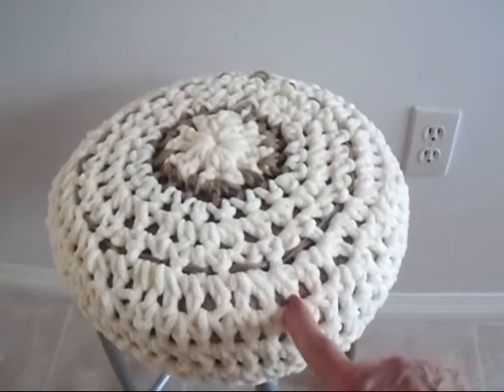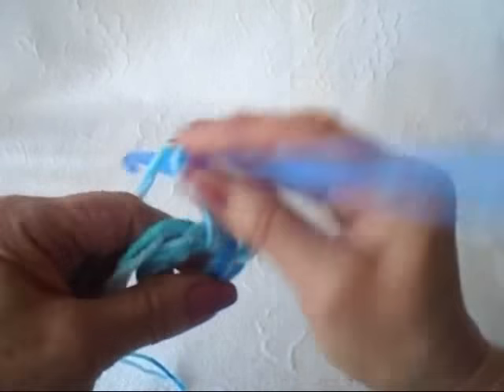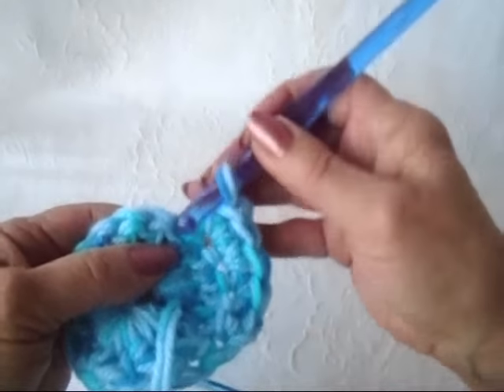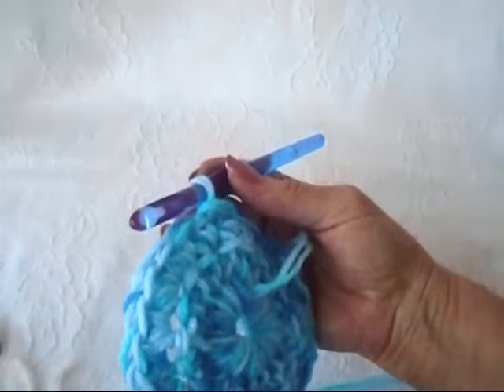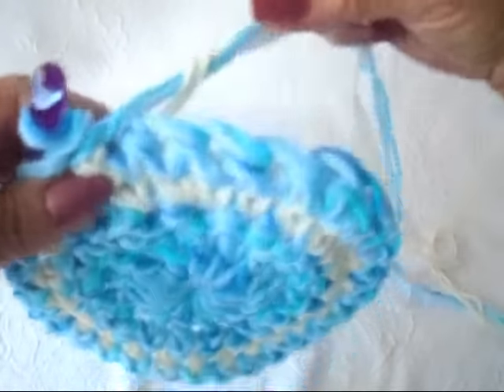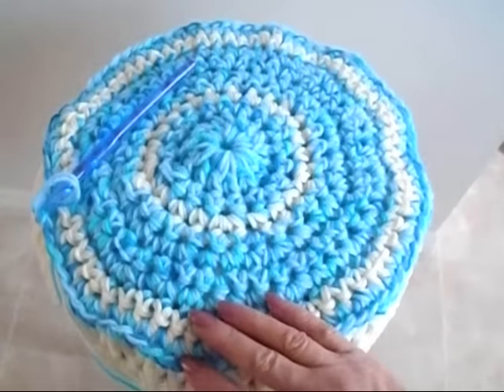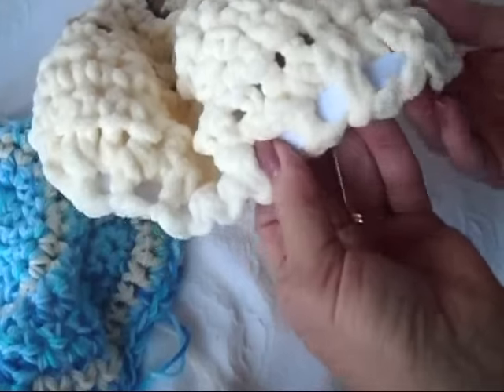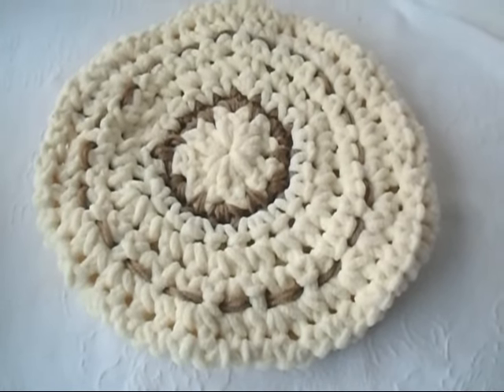How to crochet STOOL COVERs for round or square stools, footstool cover, kitchen crochet,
How to crochet STOOL COVERs for round or square stools

FREE PATTERN IN MY RAVELRY STORE,
(Link below the video in the comments.)